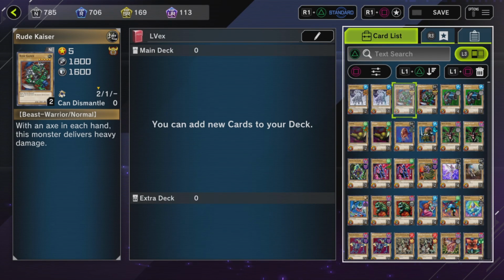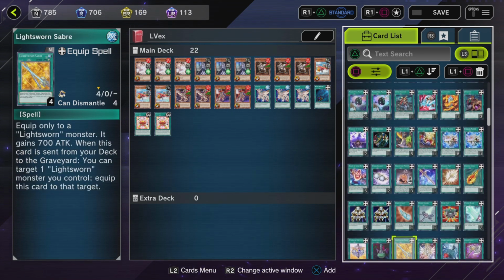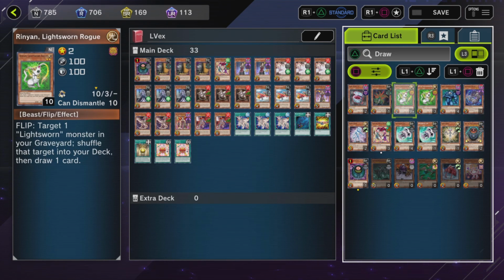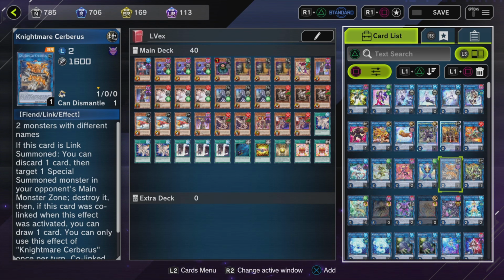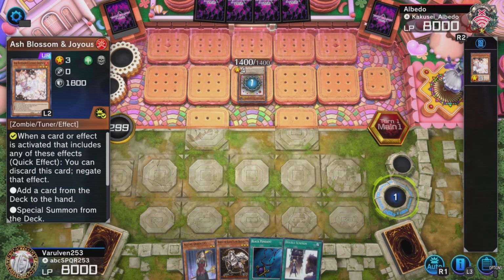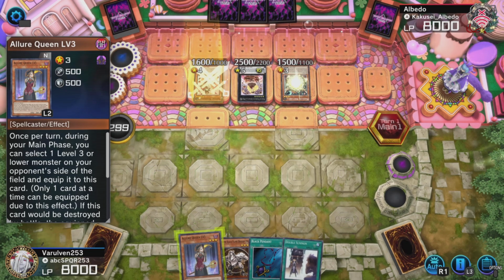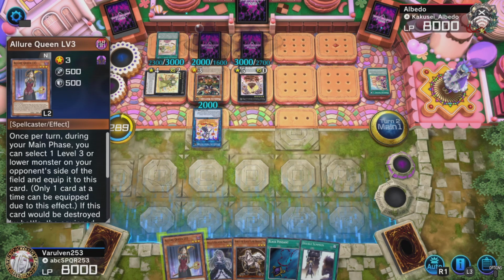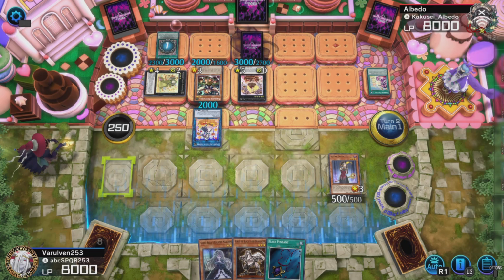Lv Monster deck EXperiment YuGiOh MASTERDUEL gameplay